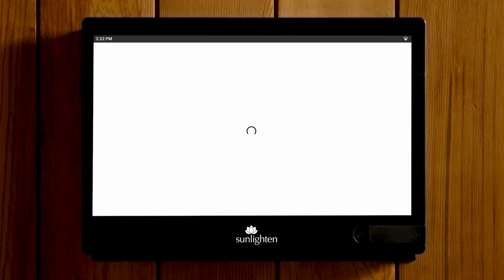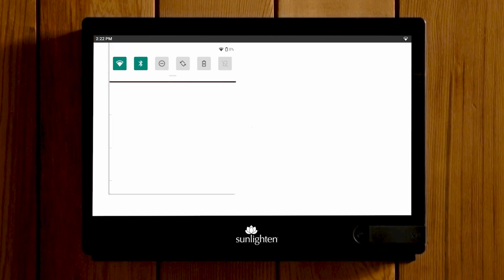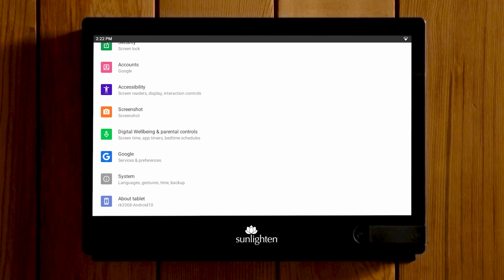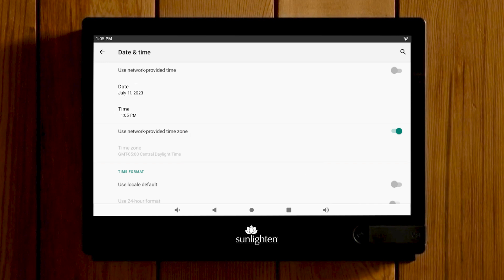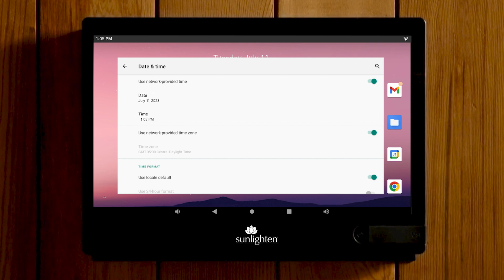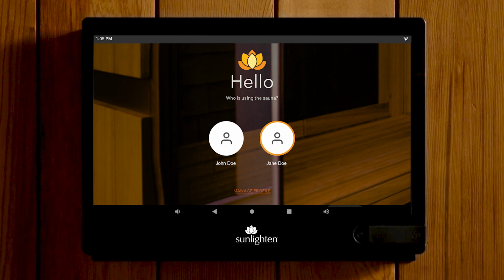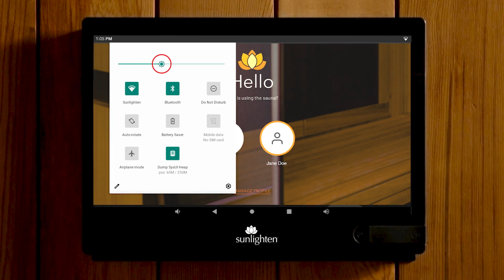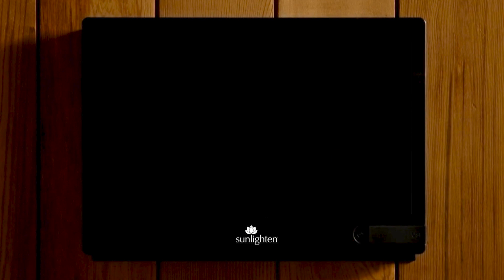Troubleshooting the Sunlighten App in Your mPulse Sauna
Encountering difficulties with the Sunlighten App on your in-sauna tablet (Android Control Pad)? Don't fret! Learn how to troubleshoot common issues, resolve connectivity problems, and ensure the smooth functionality of the Sunlighten App. Our step-by-step guide walks you through various solutions and enjoy a seamless experience with your in-sauna tablet.